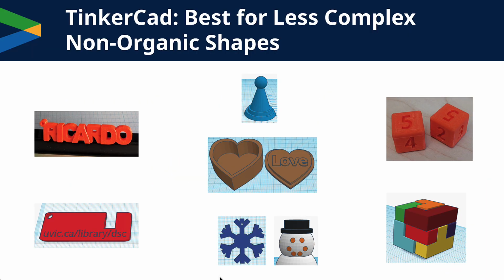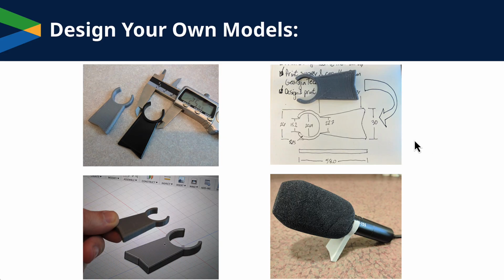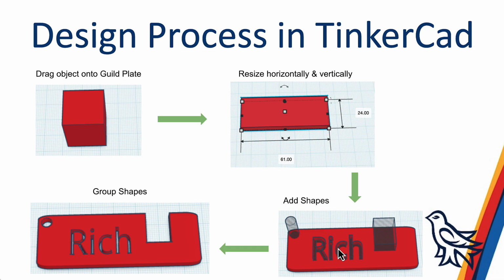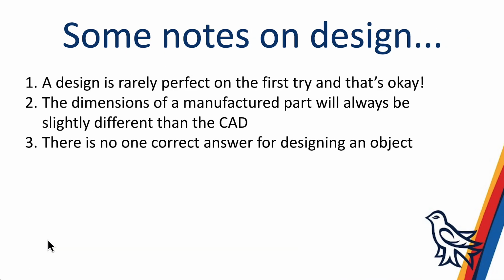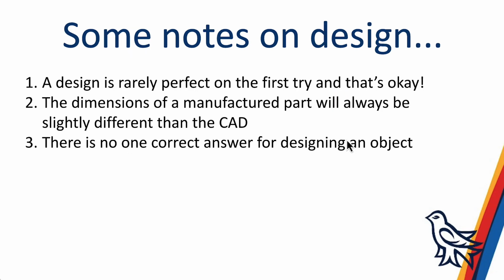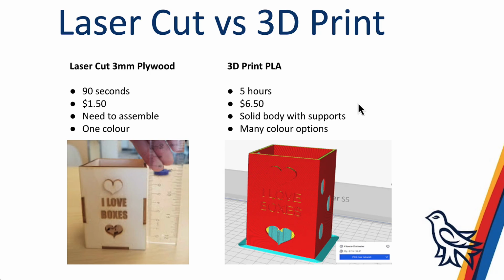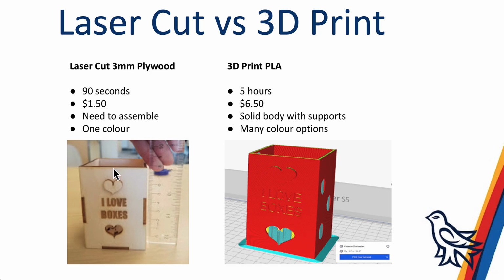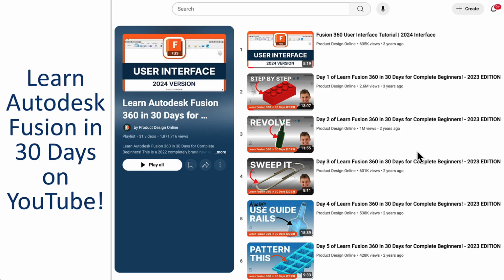Digital Design & Making 101 - 3D Design with Autodesk TinkerCad or Autodesk Fusion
This week we will get hands-on with e3D Design using either:

- Autodesk TinkerCad, an easy to learn web browser-based 3D design software tool that is perfect for 3D Design beginners.
- Autodesk Fusion, a professional-grade 3D modelling program that is free to use for students and hobbyists.